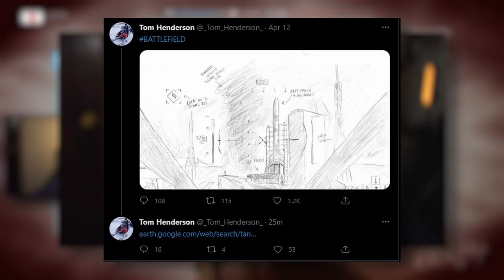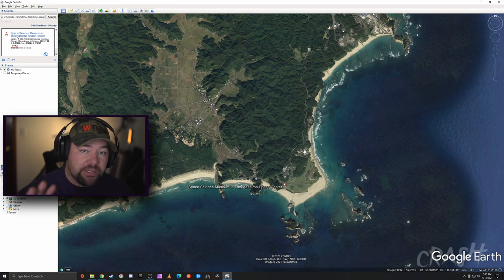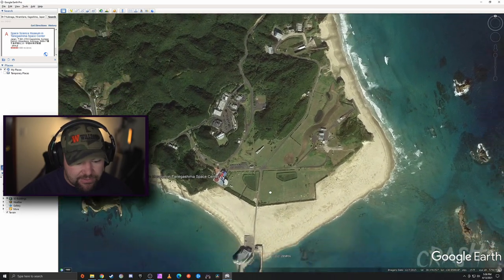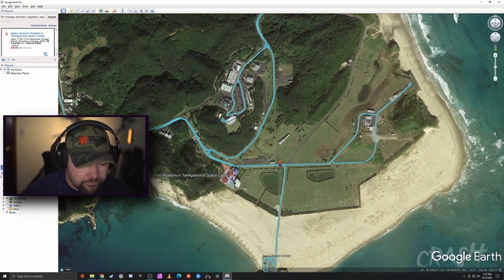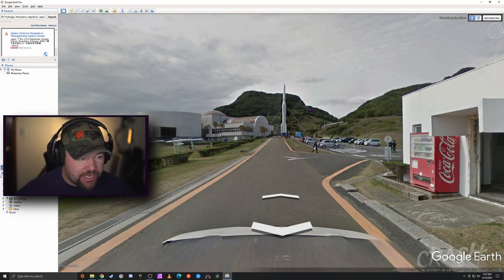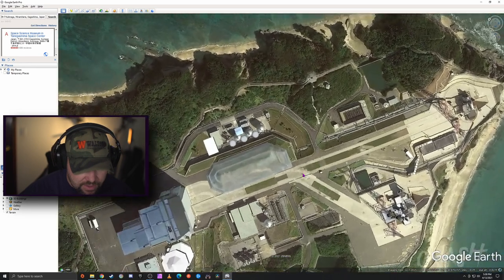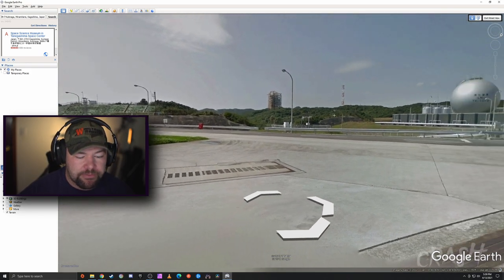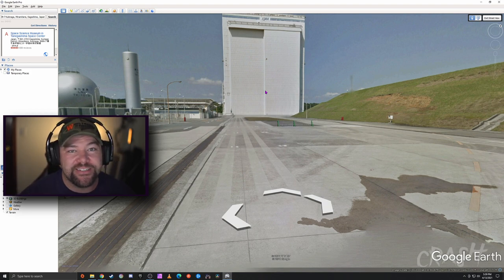Battlefield 6 2021 Trailer/Map Location Confirmed? | Latest Tom Henderson Tweets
Tom Henderson has tweeted a Google Earth location to what is presumably the location of the Battlefield 6 2021 trailer and likely a multiplayer map as well. It is the Tanegashima Space Center in Japan.